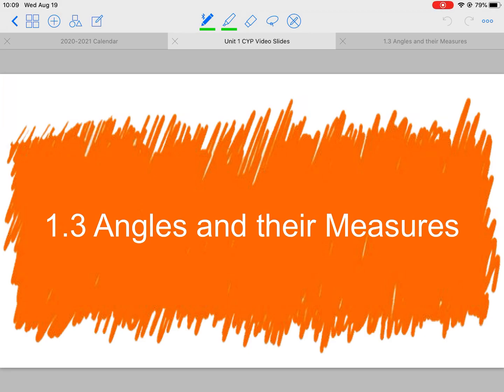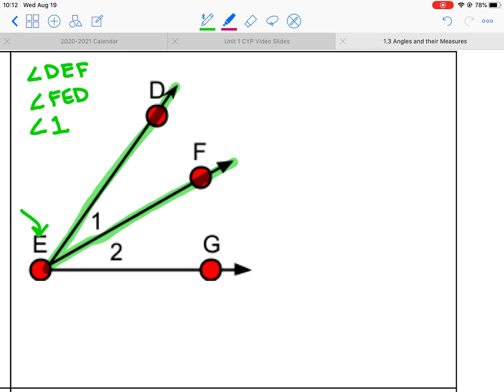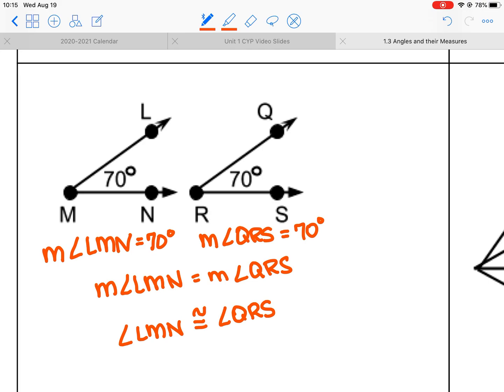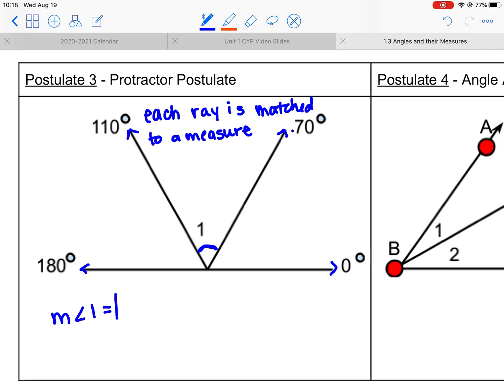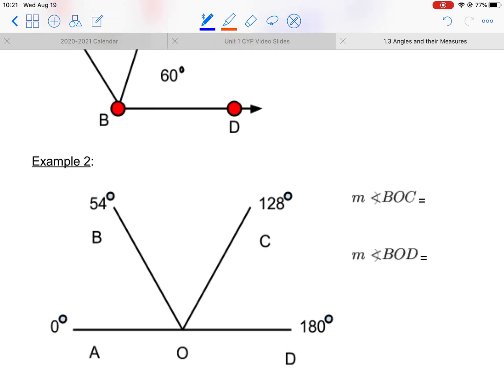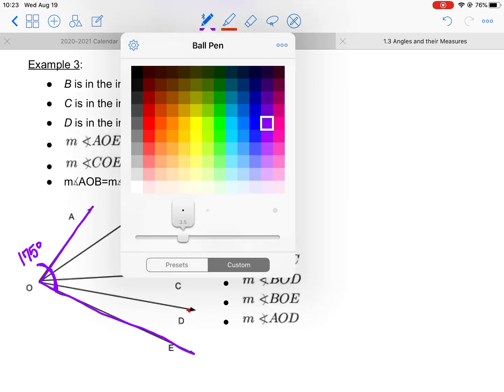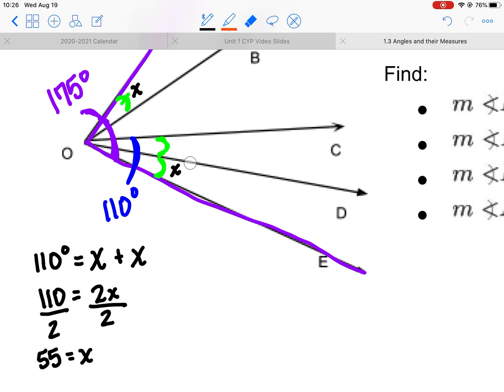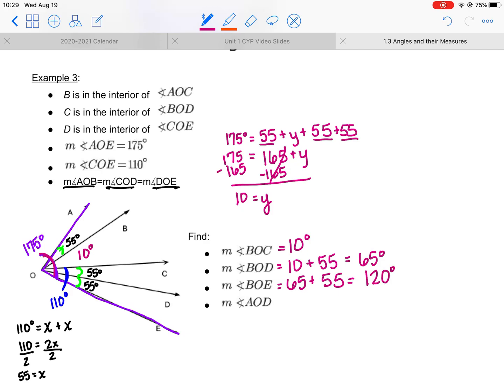1.3 Angles and their Measures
Protractor Postulate and Angle Addition Postulate